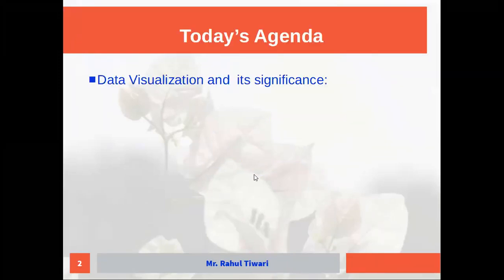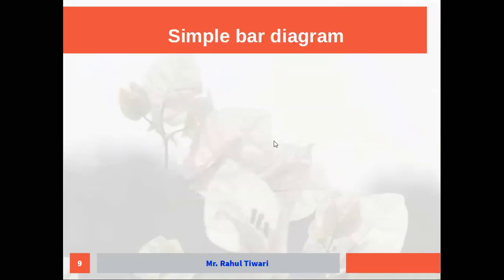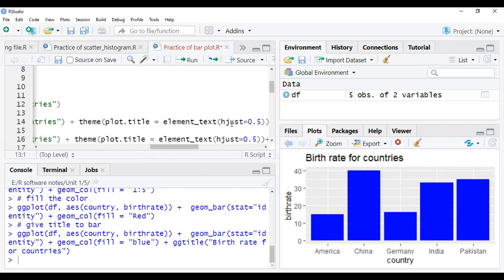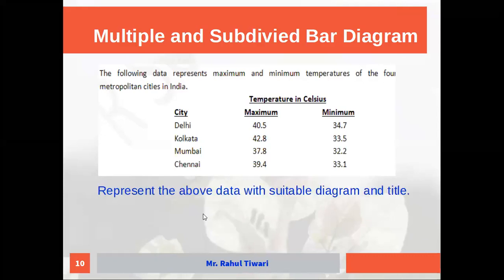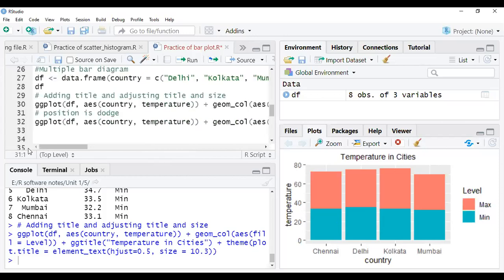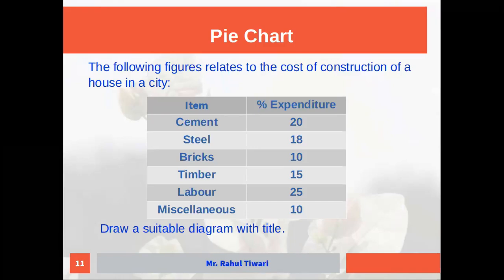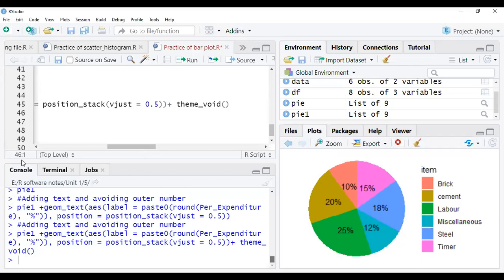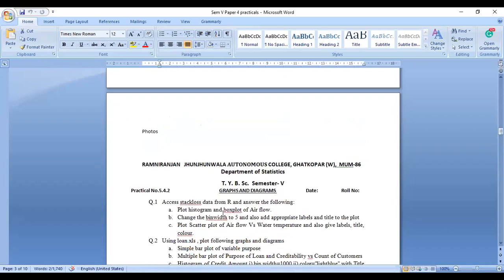Data Visualizations part 1( Aug 28, 2020)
Basic of data visualization, simple bar diagram, multiple bar diagram.